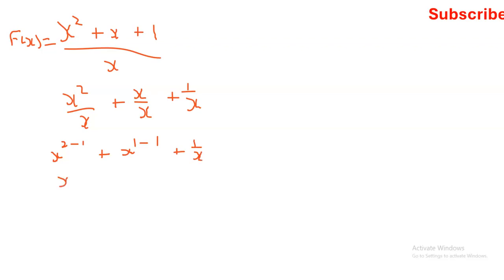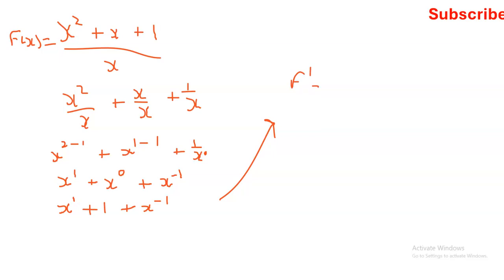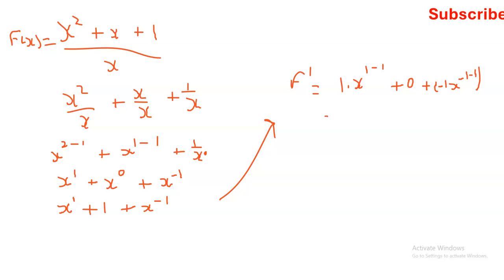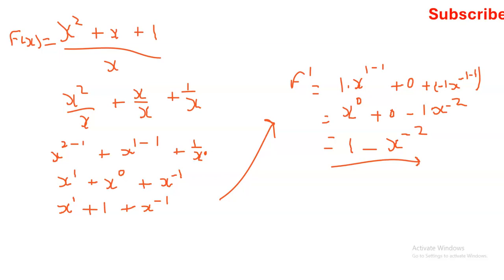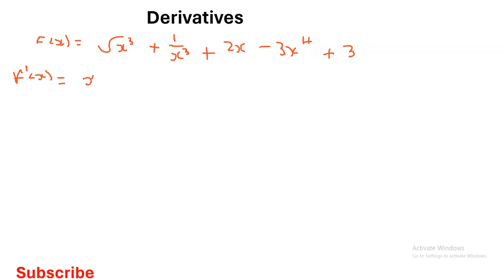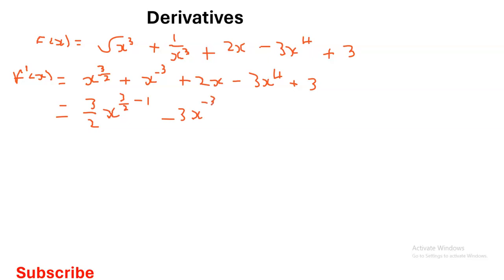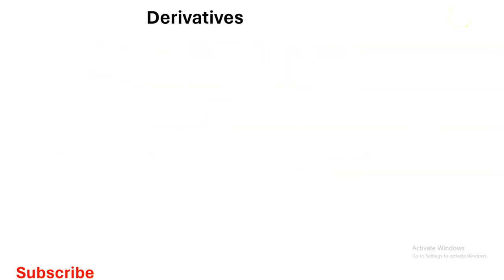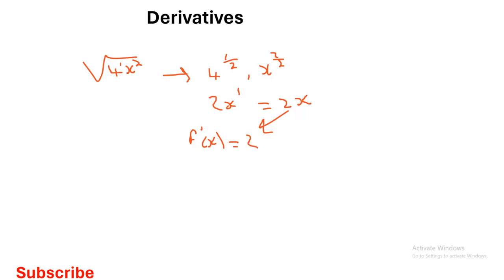Calculus (Grade 12) Part 2 Differentiation